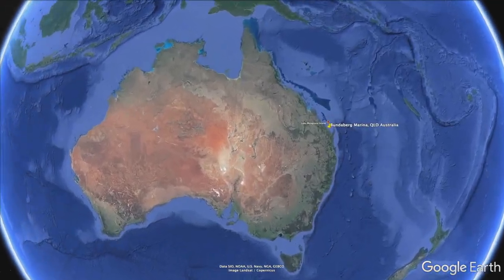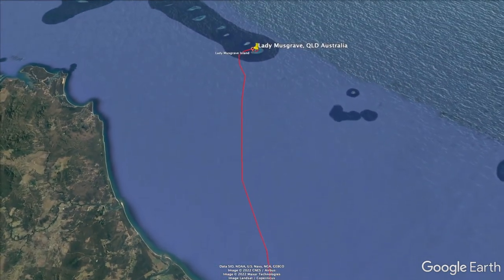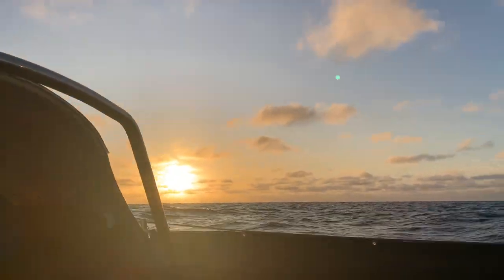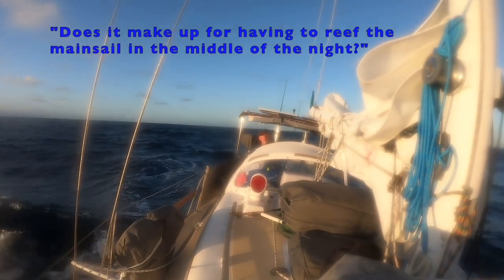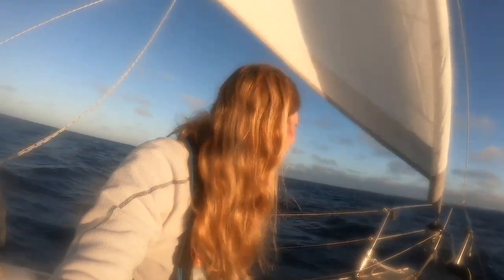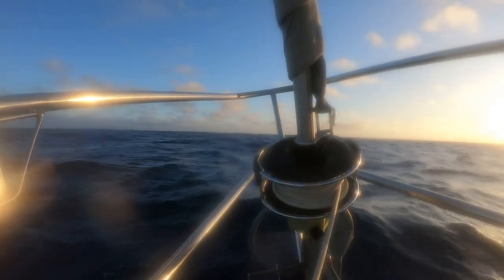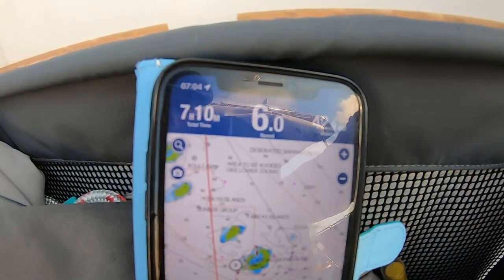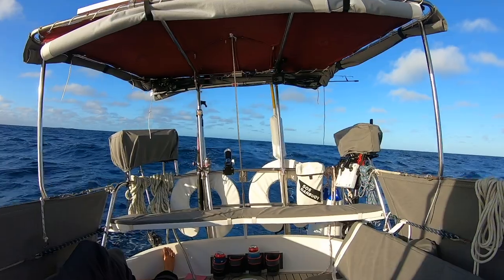Ep 11. Sailing Soraya - Dolphin escort to Lady Musgrave Island, Great Barrier Reef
After waiting for a weather window we make the 55 nautical mile (102 km) passage to Lady Musgrave Island.. the gateway to the Australian Great Barrier Reef! A pod of dolphins help guide us to the island at sunrise. We navigate the narrow channel into the lagoon, and find ourselves in absolute paradise.

Soraya is a 30 foot Sparkman and Stephens 30 monohull. Our family of 3 made her our off grid tiny home to explore the Queensland Coast and Great Barrier Reef.